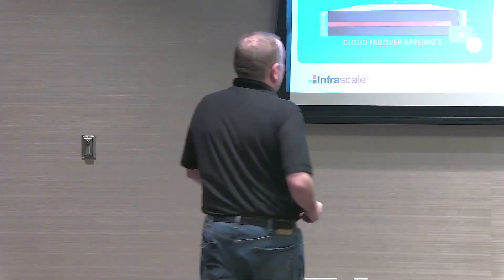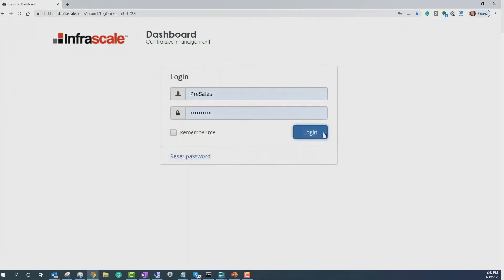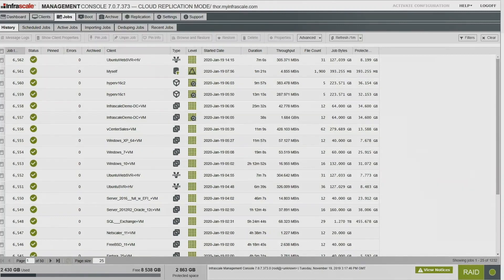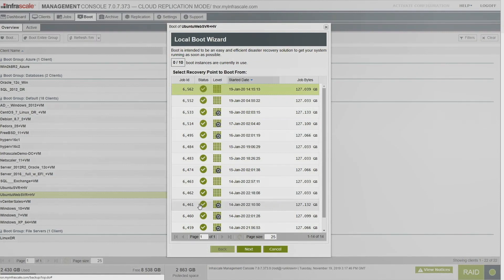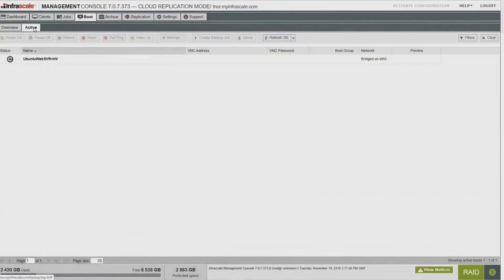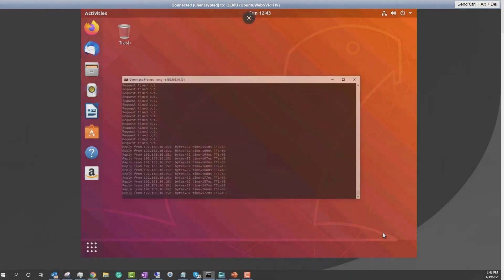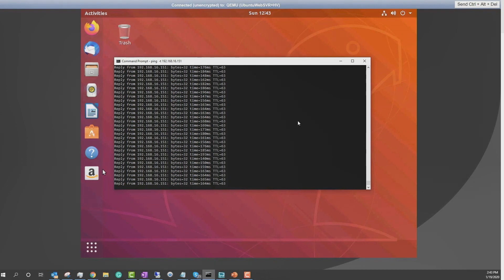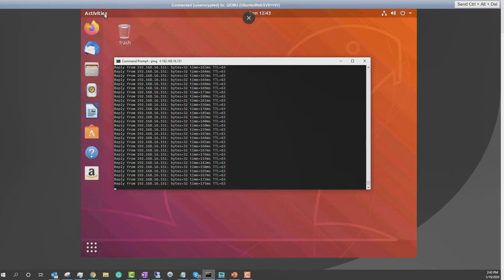Infrascale Disaster Recovery: Local Failover for Micro Recovery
Chris Bayne, Chief Solutions Architect, demonstrates local failover for micro recovery. The Infrascale Disaster Recovery solution realizes full capabilities to boot a singular (or multiple) image locally, versus a complete set of images booting to the cloud. This feature comes in handy for micro-disasters (malware infection, corrupted hard drives, etc.). We’ll show how quickly an administrator can boot their selected version of a disaster recovery images locally – and get production back on track.

Recorded as part of Storage Field Day 19, January 23, 2020, in Santa Clara, California.